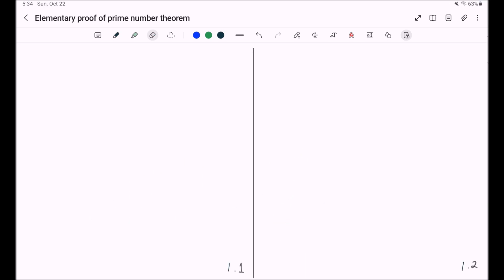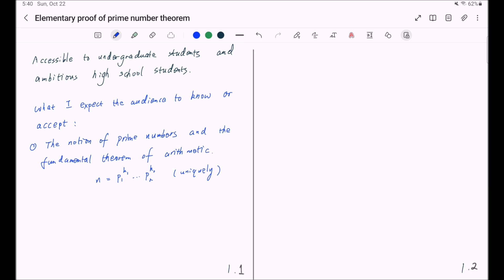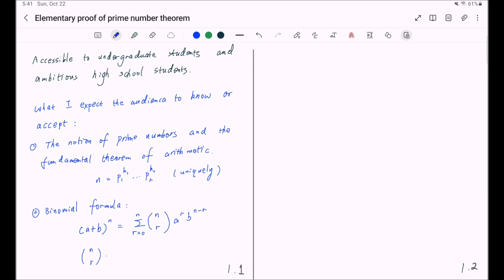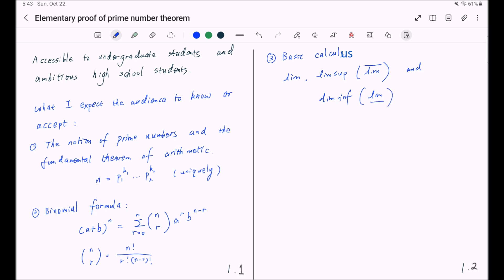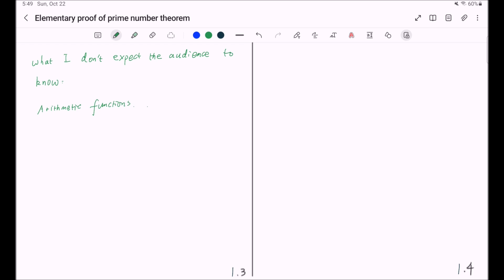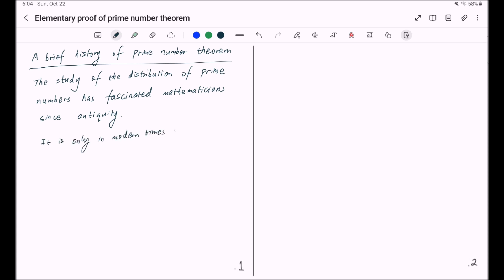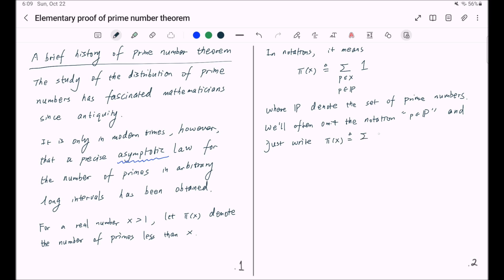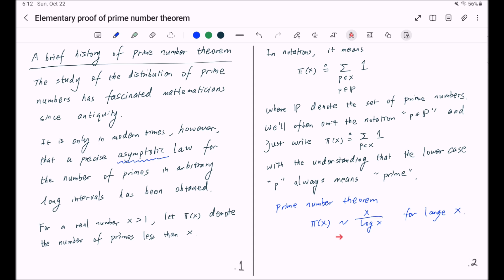Elementary proof of prime number theorem 01 you only need to know calculus, primes and binomials!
This video series features the elementary proof of prime number theory (PNT) following Hardy's book "An Introduction to the Theory of Numbers" (in the spirit of Erdos and Selberg), targeting ambitious high school students, undergraduate students as well as graduate student who need to watch something to help them fall asleep faster at night. The audience are only assumed to know calculus, basic combinatorics (binomial theorem) and basic elementary number theory (prime numbers and prime decomposition). No prior knowledge of complex analysis or arithmetic functions is required. The complete playlist can be found here: